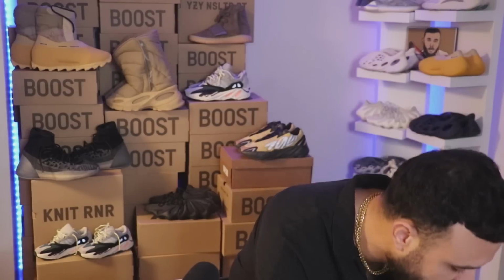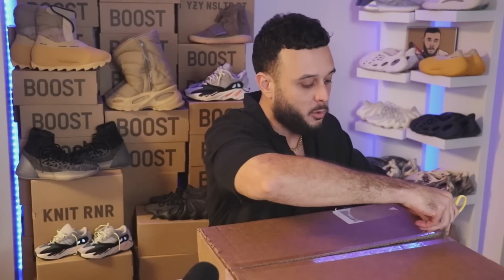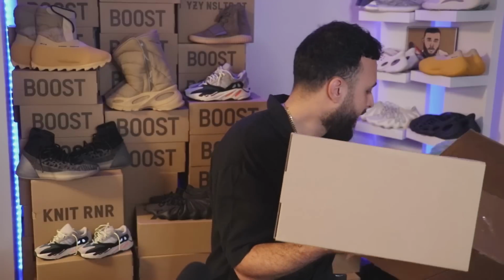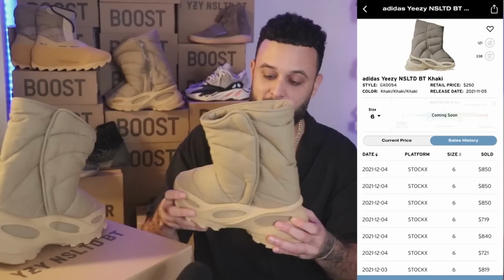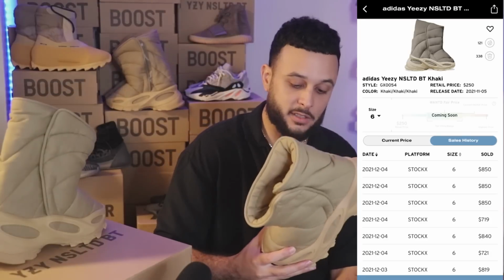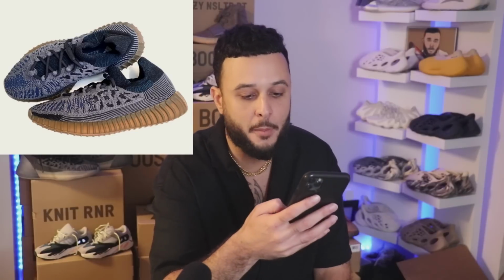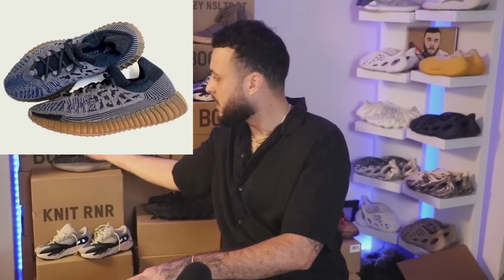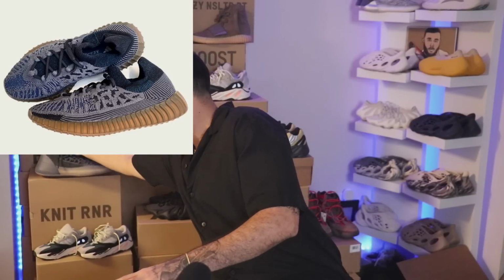UPDATE Before You Buy The YEEZY 350 V2 CMPCT Slate Blue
UPDATE Before You Buy The YEEZY 350 CMPCT Slate Blue